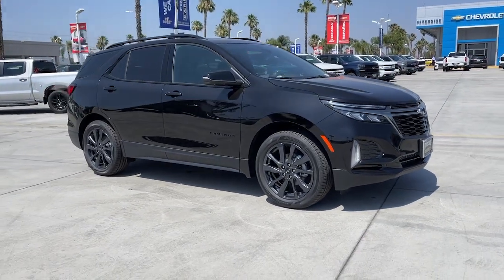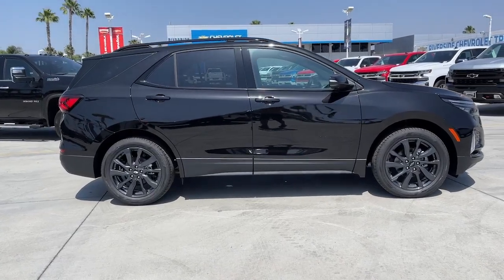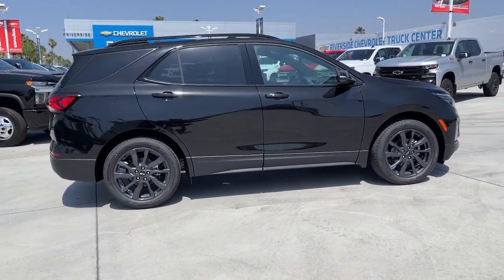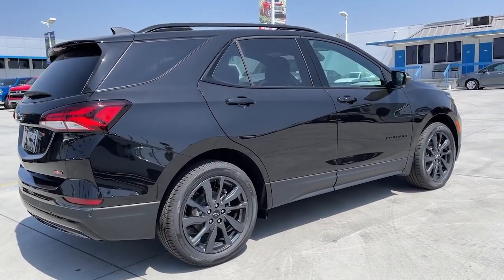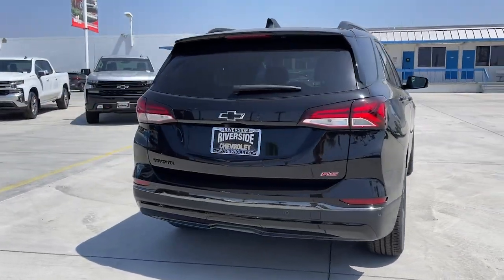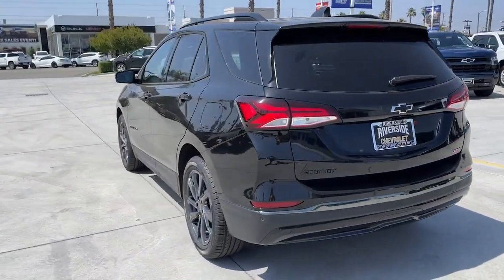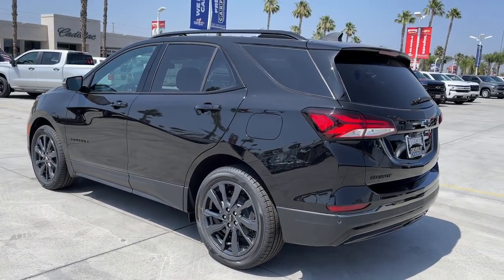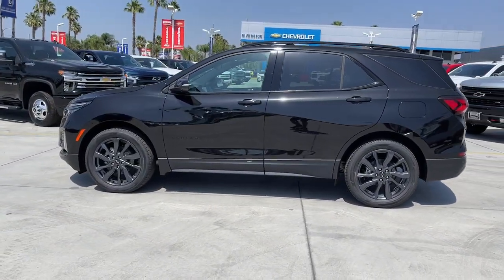2022 Chevrolet Equinox Fontana, Redlands, Ontario, Moreno Valley, San Bernardino, Riverside, CA 22T0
Mosaic Black Metallic New 2022 Chevrolet Equinox available in Riverside, California at Riverside Chevrolet. Servicing the Fontana, Redlands, Ontario, Moreno Valley, San Bernardino, CA area.

Riverside Chevrolet
8200 Auto Dr

RS 26/31 City/Highway MPG 6-Speed Automatic Electronic with Overdrive 1.5L DOHC FWDbrbrbrNew Owners! New Attitude! Price includes: $1000 - Chevrolet Consumer Cash Program. Exp. 05/31/2022
Preferred Equipment Group 1RS,3.50 Final Drive Axle Ratio,19 Aluminum Wheels,Front Bucket Seats,Premium Cloth Seat Trim,Perforated Leather-Appointed Seat Trim,Advanced Safety Package,Not Equipped w/Driver & Fr Pass Heated Seats,Infotainment Package,RS Leather Package,Radio: Chevrolet Infotainment 3 System w/AM/FM,Radio: Chevrolet Infotainment 3 Plus System w/Navi,Cargo Package (LPO),Floor Liner Package (LPO),Collapsible Cargo Area Organizer (LPO),Power Sunroof,Custom Molded Front & Rear Splash Guards (LPO),8-Way Power Driver Seat Adjuster,Front Passenger 4-Way Manual Seat Adjuster,2-Way Power Driver Lumbar Control Seat Adjuster,Integrated Cargo Liner (LPO),Outside Heated Power Adjustable Mirrors,Driver Seatback Map Pocket,Heated Driver & Front Passenger Seats,120-Volt Power Outlet,Adaptive Cruise Control,2 USB Data Ports w/SD Card Reader,2 USB Data Ports,All-Weather Floor Liners (LPO),SiriusXM Radio,Bluetooth For Phone,Bose Premium 7-Speaker Audio System Feature,2 Rear USB Charging-Only Ports,2 USB Ports & Auxiliary Input Jack,HD Surround Vision,Heated Steering Wheel,6 Speaker Audio System Feature,Retractable Cargo Shade,Vertical Cargo Net (LPO),Roadside assistance coverage: 60 months/60,000miles,AM/FM radio: SiriusXM,Auto High-beam Headlights,Emergency communication system: OnStar and Chevrolet connected services capable,Premium audio system: Chevrolet Infotainment 3,Apple CarPlay/Android Auto,4-Wheel Disc Brakes,6 Speakers,Air Conditioning,Electronic Stability Control,Front Center Armrest,Power Liftgate,Spoiler,Tachometer,ABS brakes,Alloy wheels,Automatic temperature control,Brake assist,Bumpers: body-color,Delay-off headlights,Driver door bin,Driver vanity mirror,Dual front impact airbags,Dual front side impact airbags,Four wheel independent suspension,Front anti-roll bar,Front dual zone A/C,Front reading lights,Fully automatic headlights,Heated door mirrors,Heated front seats,Illuminated entry,Leather steering wheel,Low tire pressure warning,Occupant sensing airbag,Outside temperature display,Overhead airbag,Overhead console,Panic alarm,Passenger door bin,Passenger vanity mirror,Power door mirrors,Power driver seat,Power steering,Power windows,Radio data system,Rear anti-roll bar,Rear reading lights,Rear seat center armrest,Rear window defroster,Rear window wiper,Remote keyless entry,Roof rack: rails only,Security system,Speed control,Speed-sensing steering,Split folding rear seat,Steering wheel mounted audio controls,Telescoping steering wheel,Tilt steering wheel,Traction control,Trip computer,Variably intermittent wipers,Compass